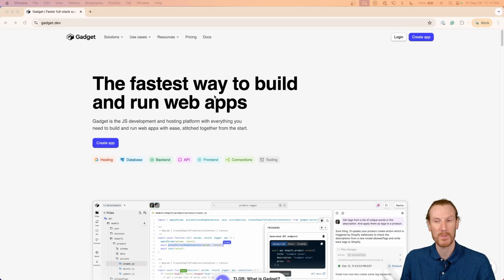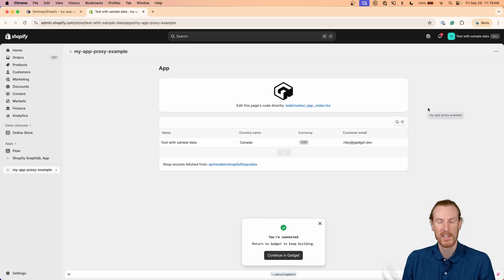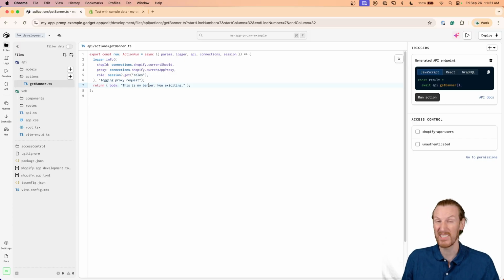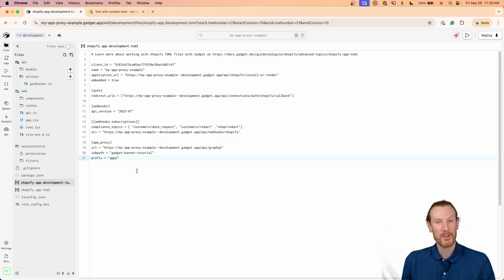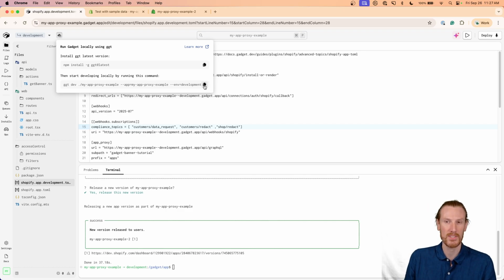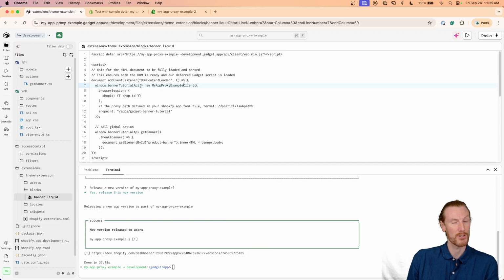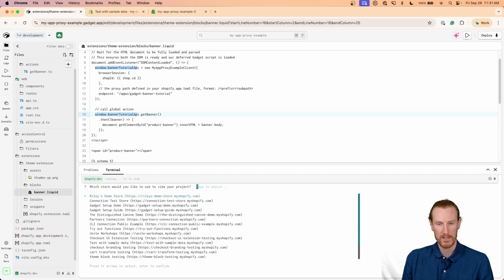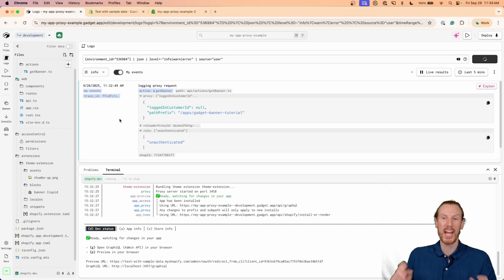Set up a Shopify app proxy (with Gadget)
Learn how to set up a Shopify app proxy in order to make secure requests to your Gadget backend from a Shopify storefront (including Shopify theme app extensions).

Chapters
00:00 Intro + connect to shopify
02:27 Add an action + access control
05:23 App proxy setup
07:45 Generate a theme app extension
09:10 Call app proxy from extension
11:38 Call the app proxy from the storefront
13:24 Examine proxy logs + outro